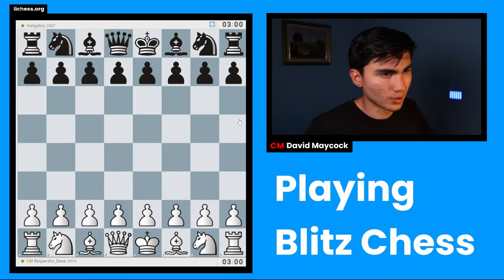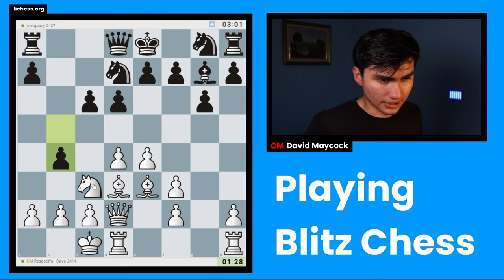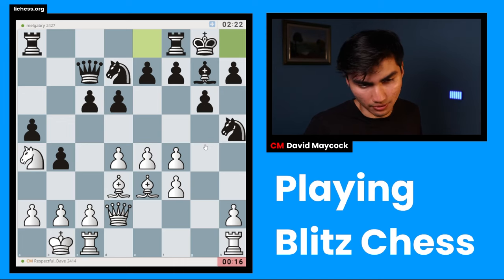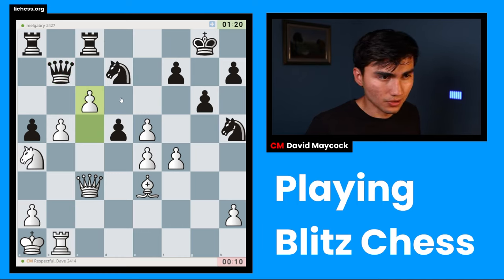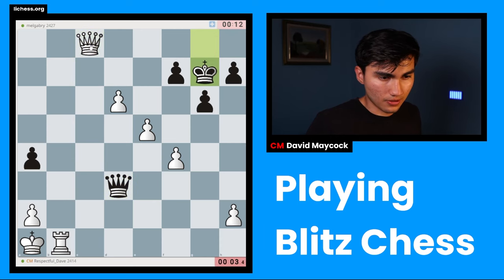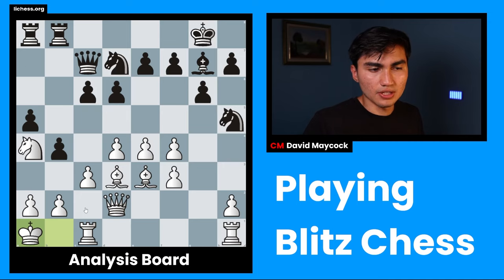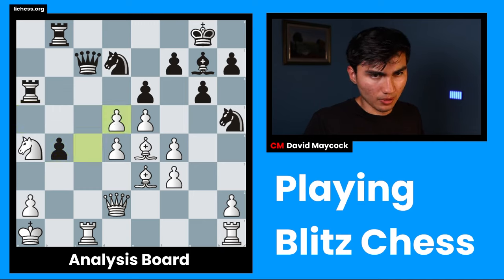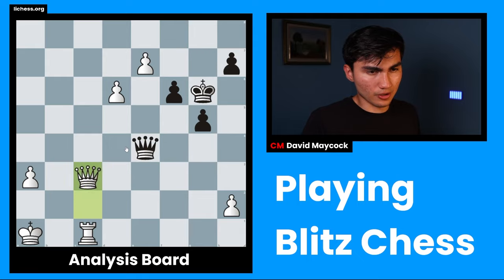Blitz Chess #16 | Modern Defense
Timecodes:
0:00 - 0:25 - Intro
0:25 - 10:29 - Game
10:29 - 15:54 - Summary
15:54 - 16:19 - Goodbye